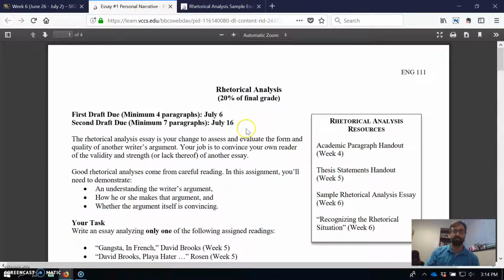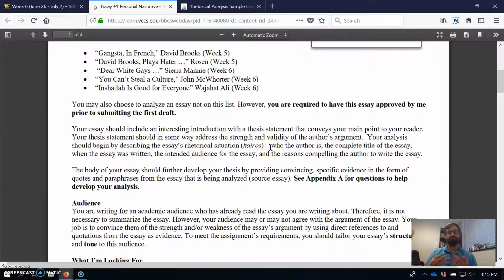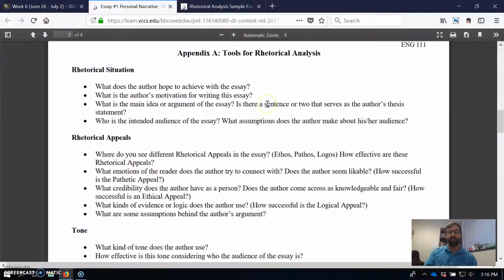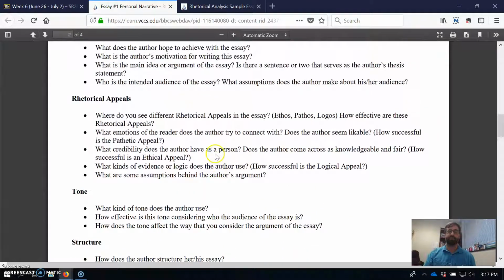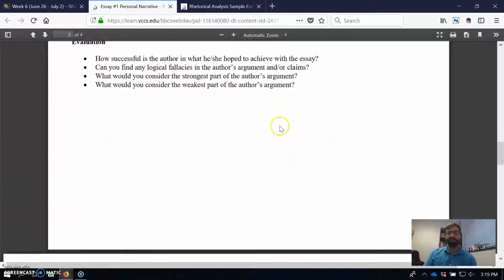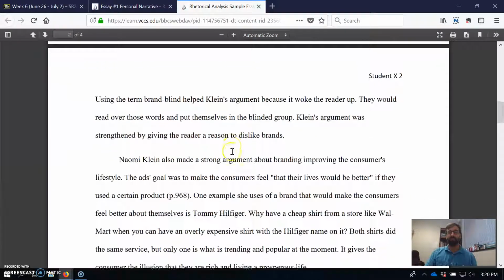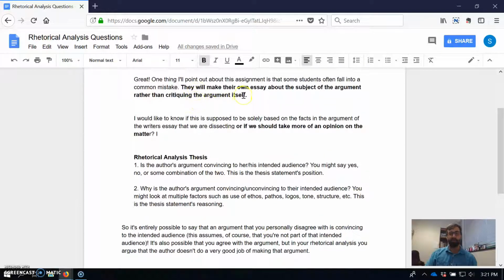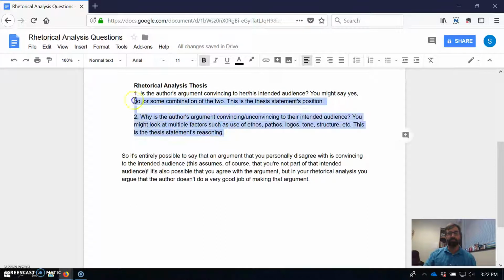Rhetorical Analysis Essay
This video discusses the Rhetorical Analysis Essay assignment and offers some tips for writing your first draft.